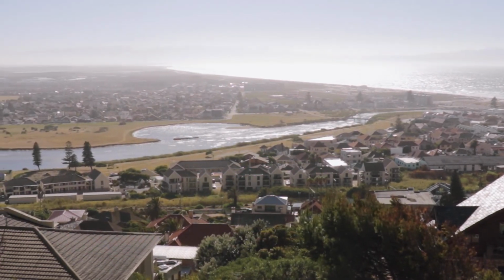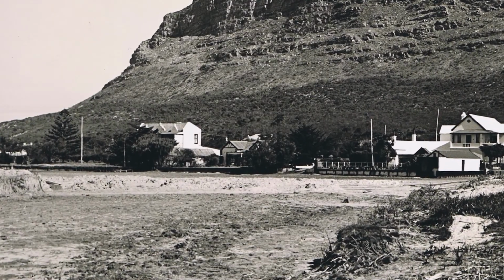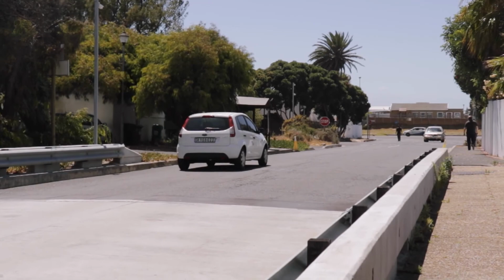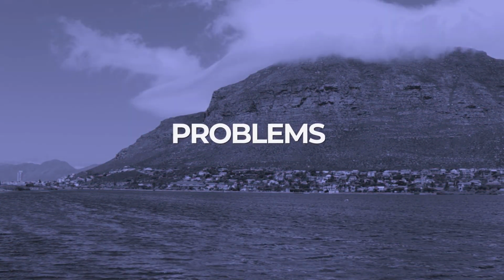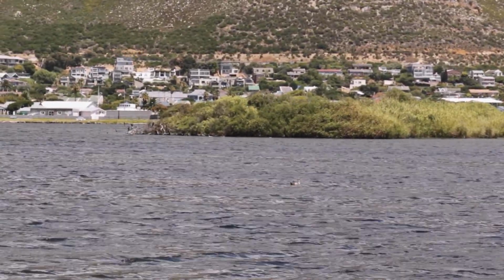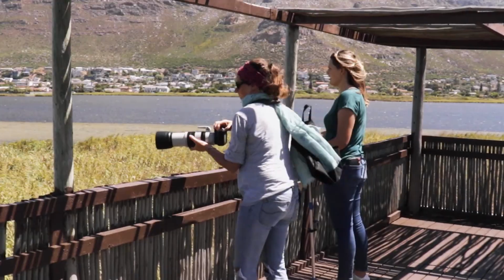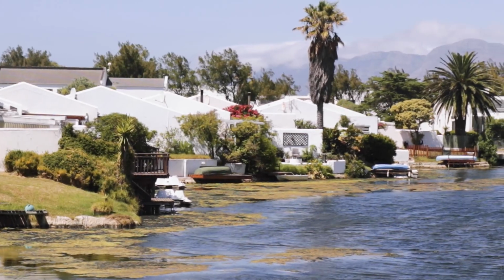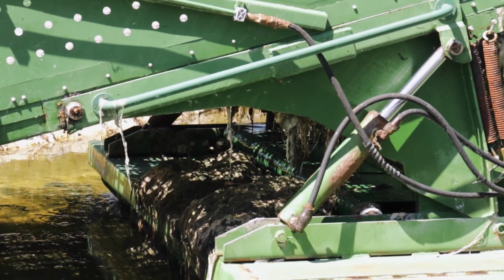IOI-SA Estuary Management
IOI-SA uses Zandvlei Estuary as a case study in Estuary Management as part of the IOI-SA Course in Ocean Governance for Africa.

Video produced by Mycelium Media Colab, directed by Mycelium member Lara Taylor, for IOI-SA.